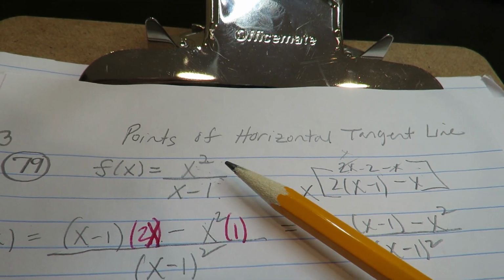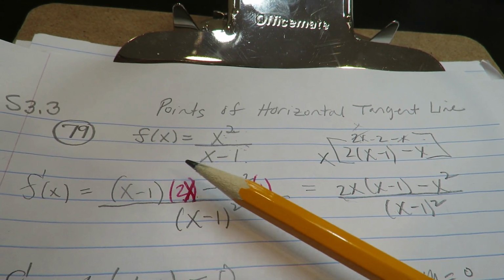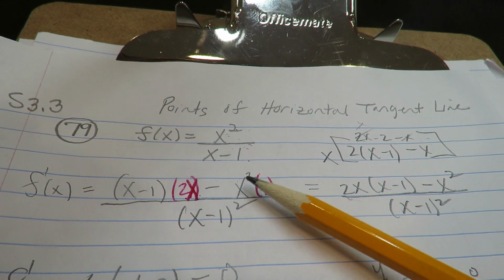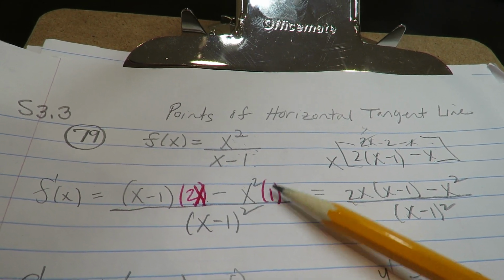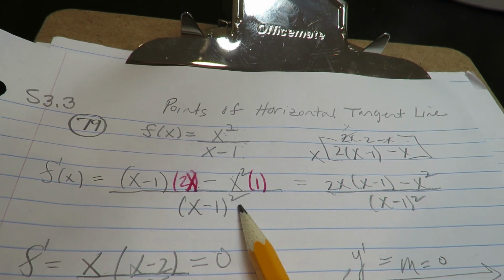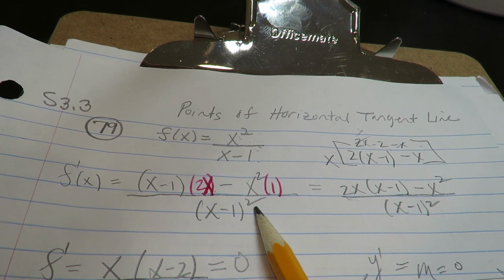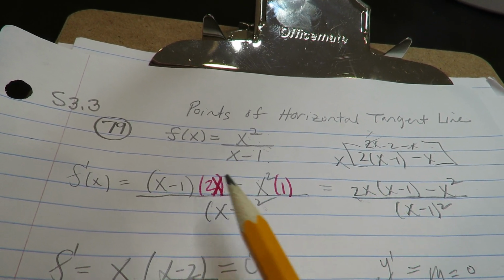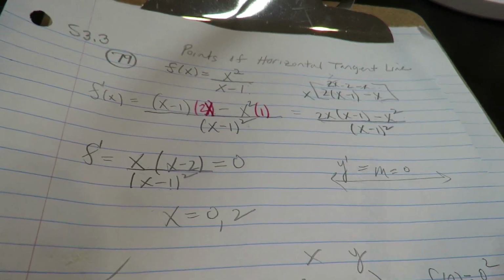(280) Section 3.3- ANSWERED HW- Q79